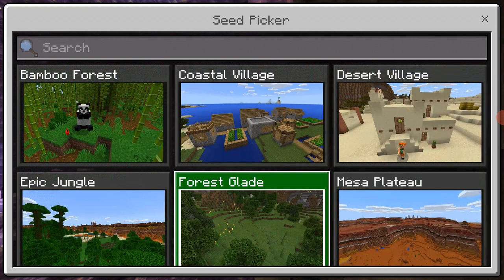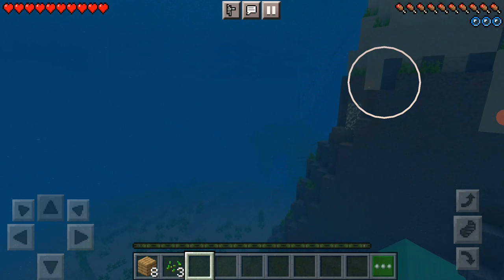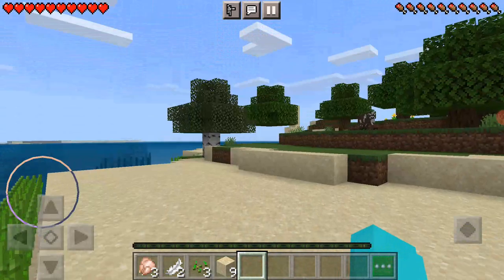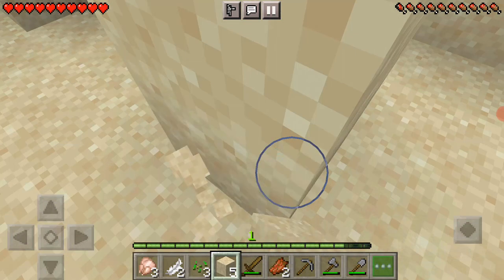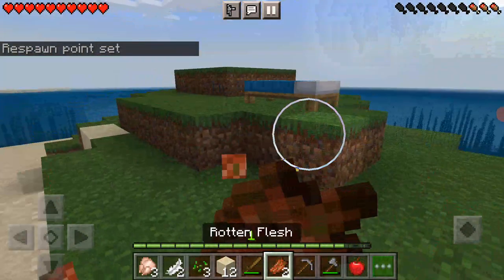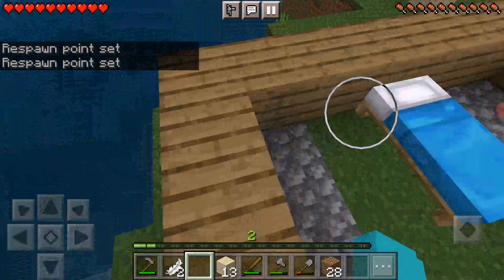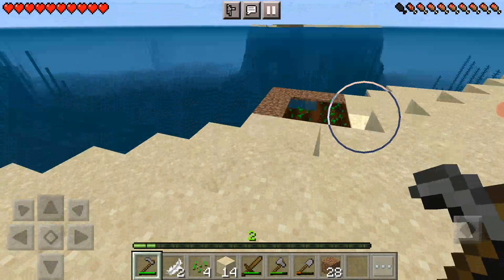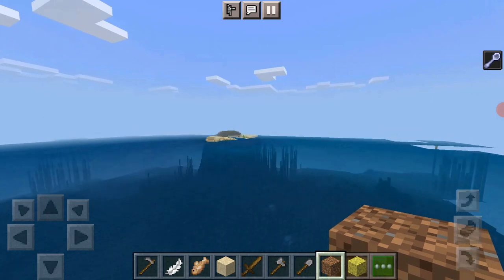Surviving 2 Day in Minecraft Ocean Monument World - Got Mining Fatigue on the 1st Day!!! Day 1 And 2